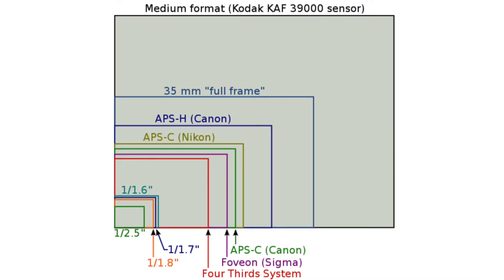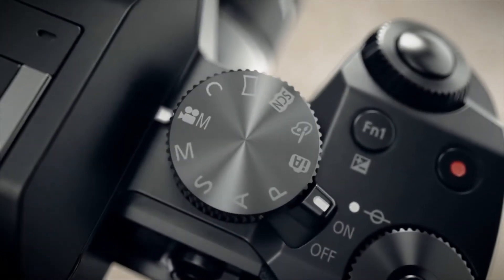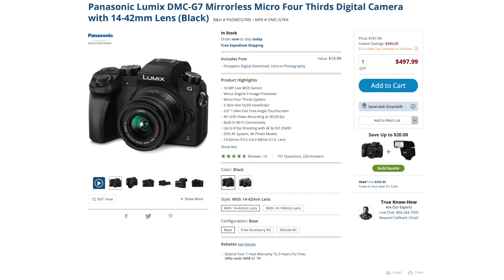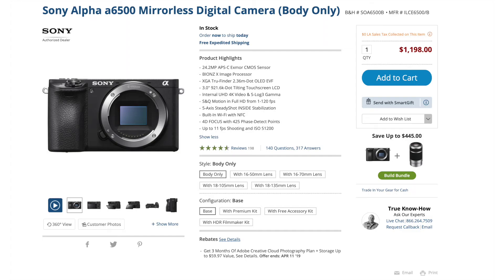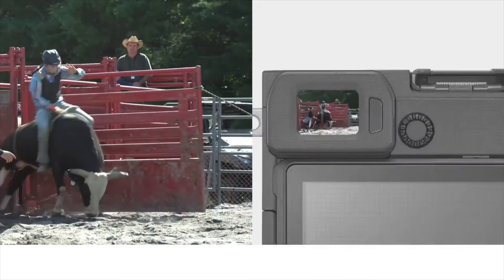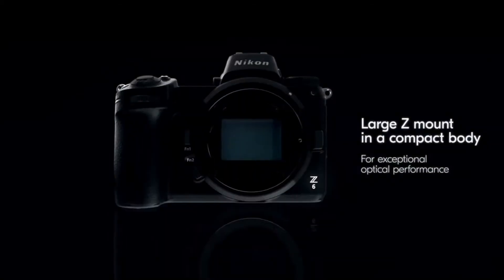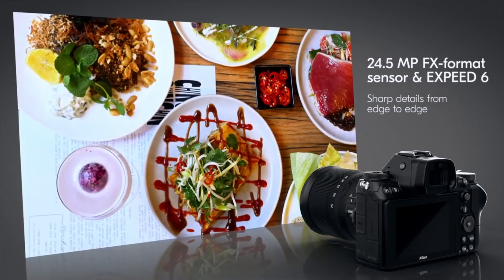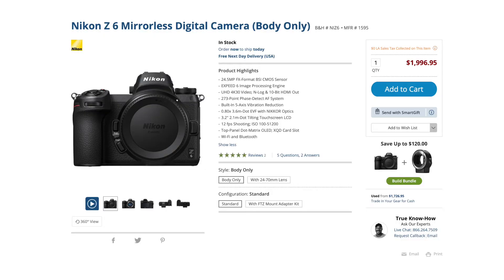What Camera Should You Buy in 2019 for BEGINNERS